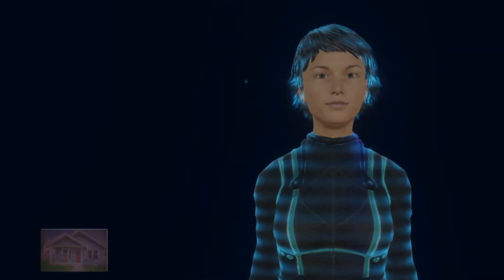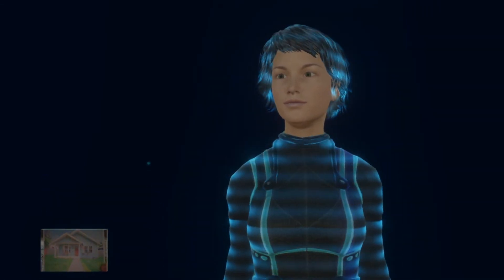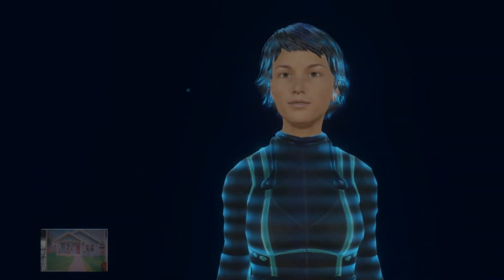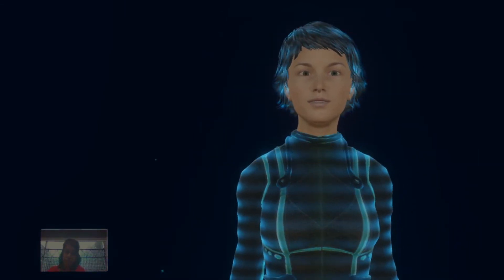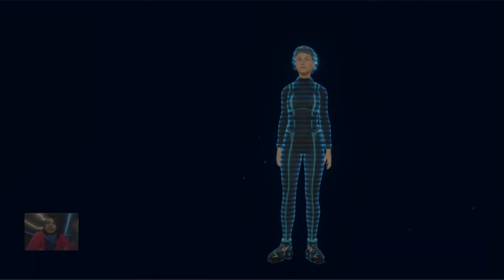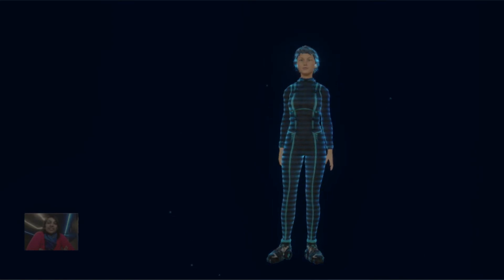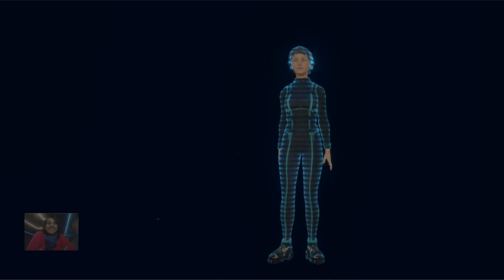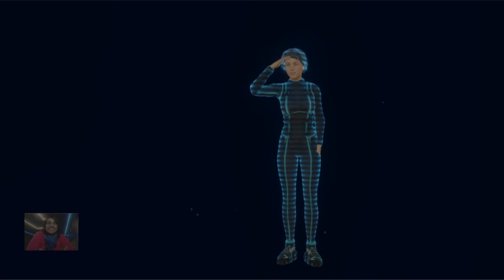HAIL - Holographic Chatbot (Part 2) using Microsoft Cognitive Services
Part 1- Holographic 3D Avatar
Part 2- The Chatbot

Integrated with Microsoft Cognitive Services and Weather APIs. The video flicker & lag  is because my laptop didn't have a graphics card while doing screen-capture of the video rendering.on